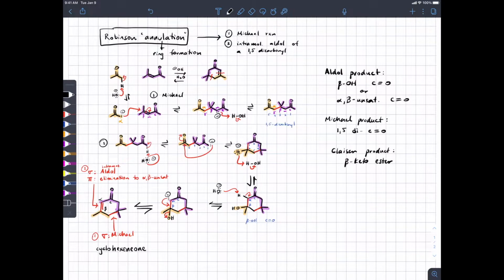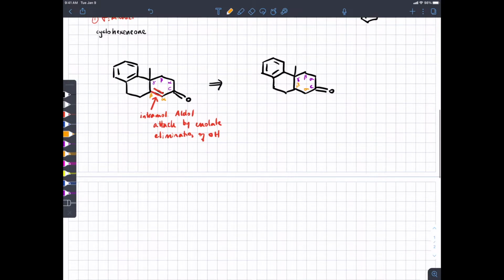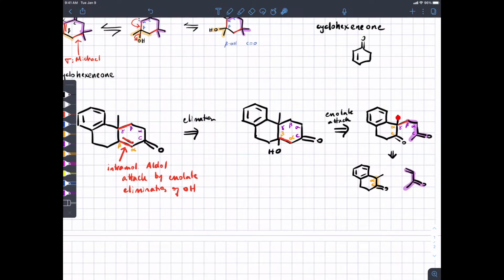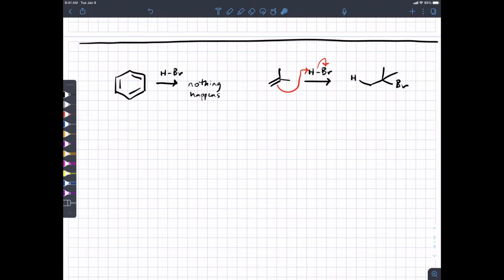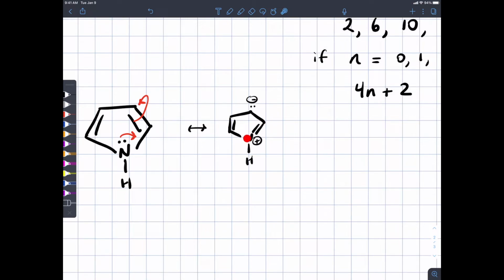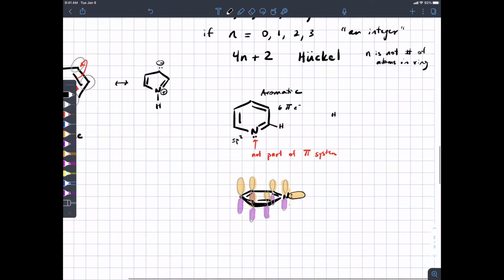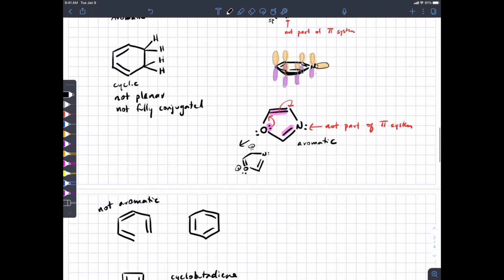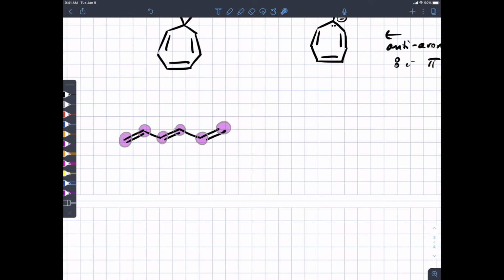W2022 352 Lecture 16 (Chapter 19, Part 1) Feb 9, 9am